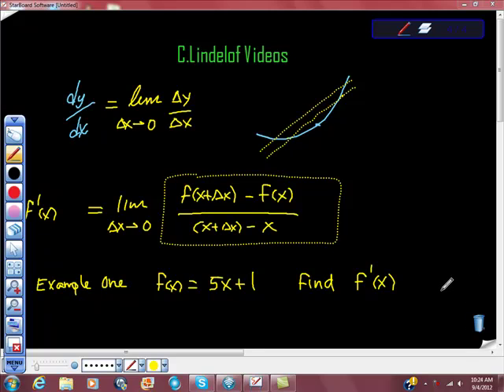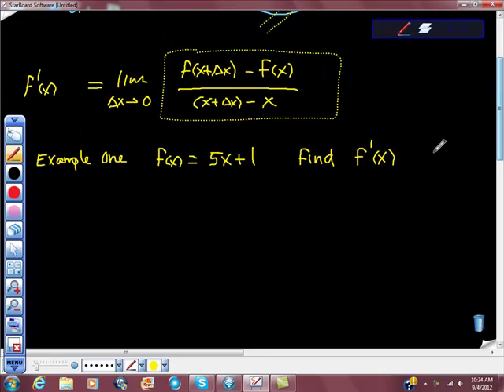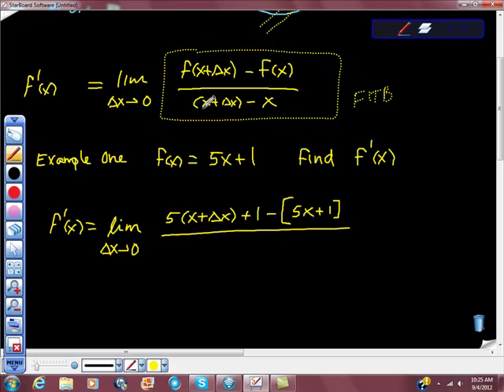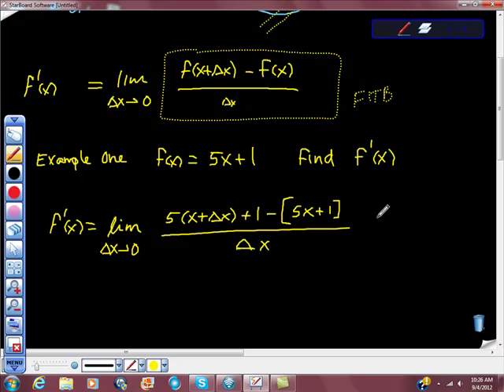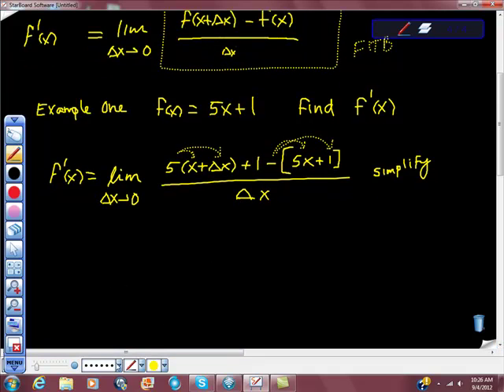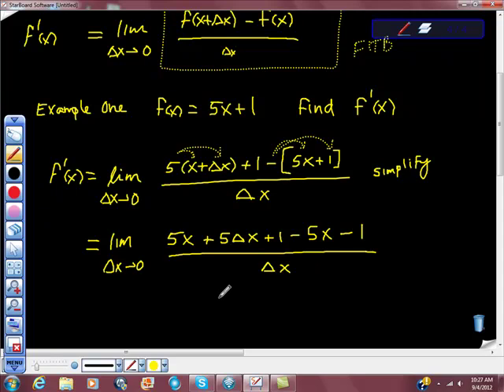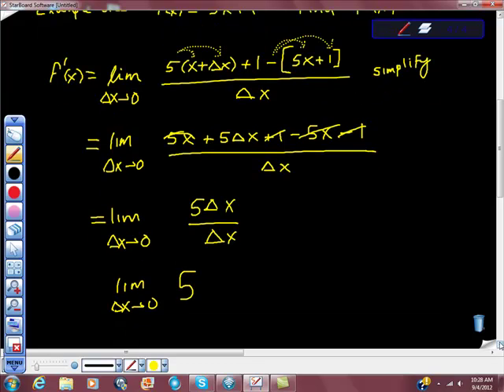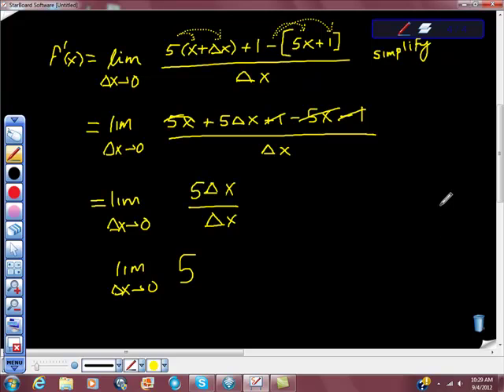AP Calculus AB Limit Process Find the Slope of a Line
AP CALCULUS MADE EASY using the limit process to prove a derivative.  This WILL be on the AP exam